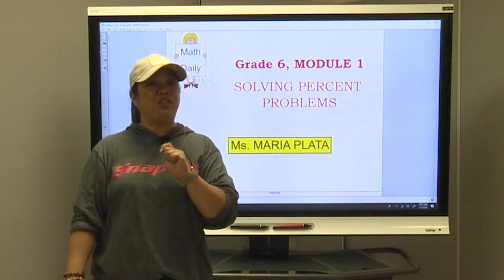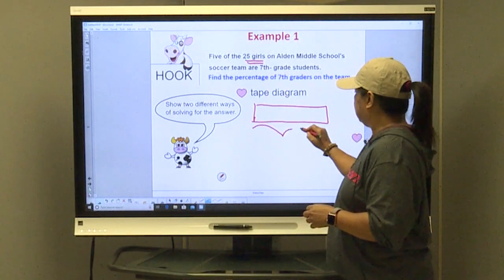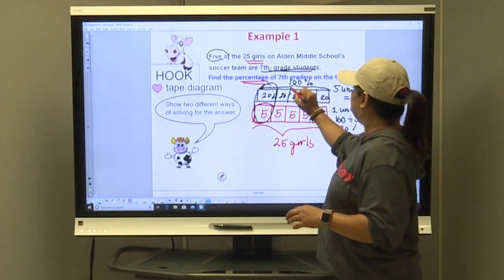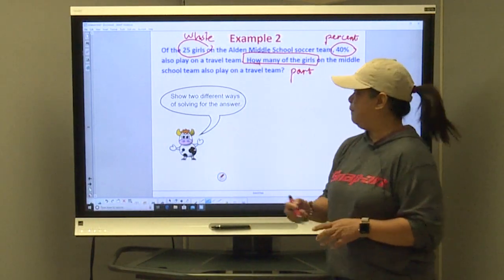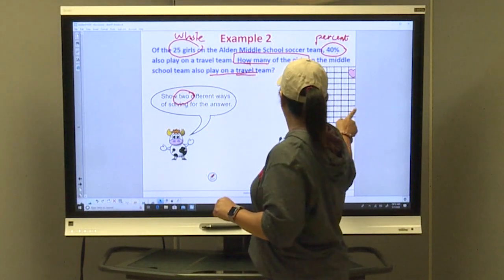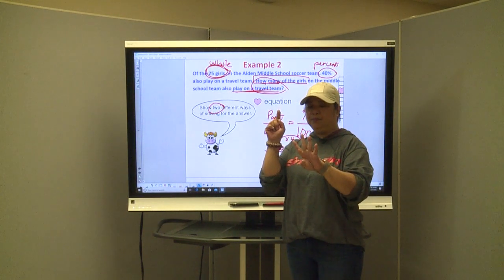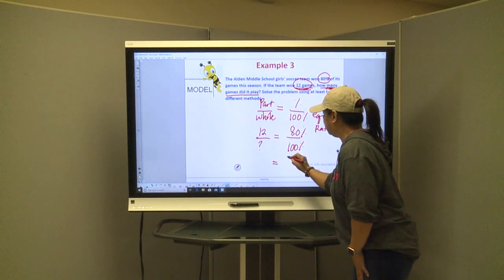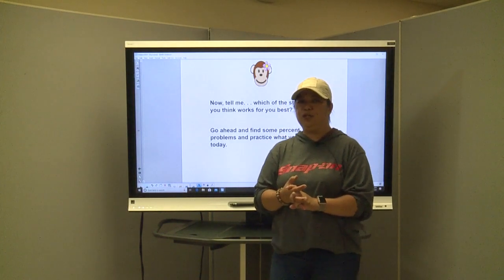6th Grade Math